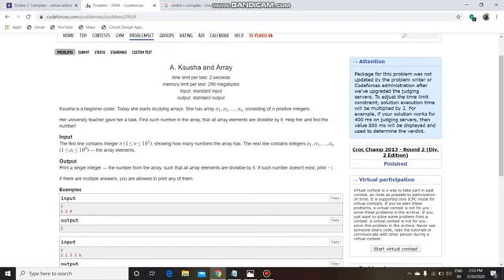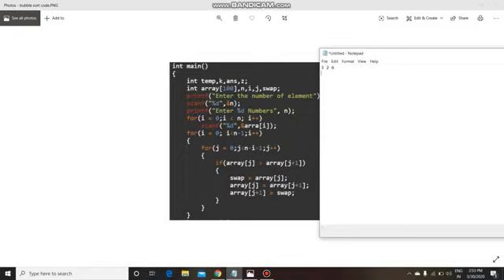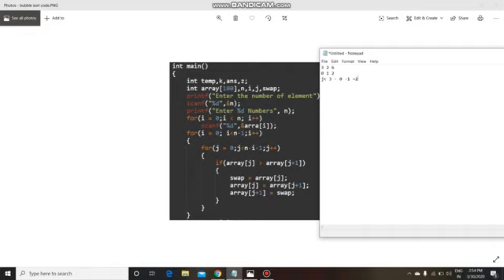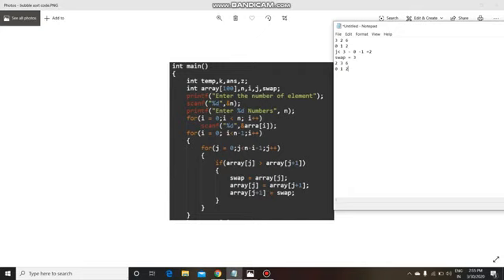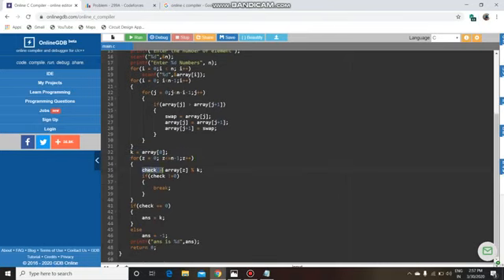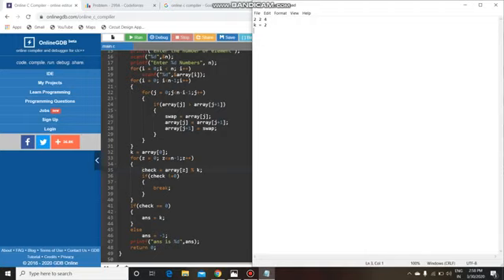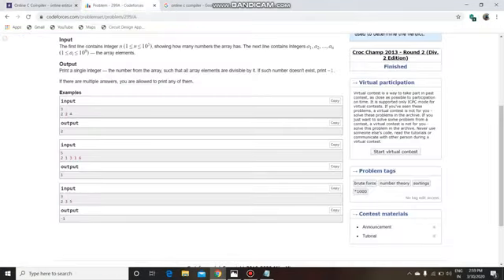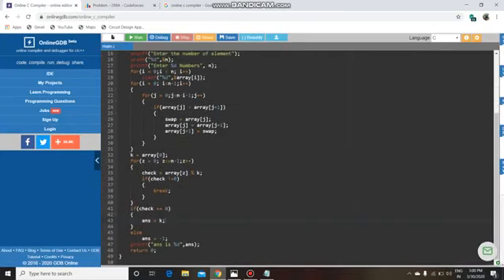Question no 219(a) codeforces